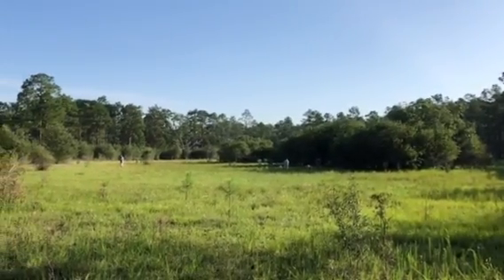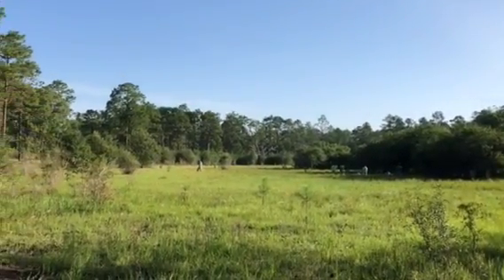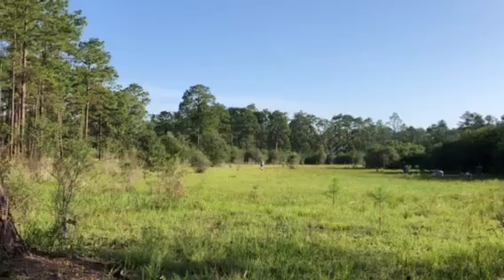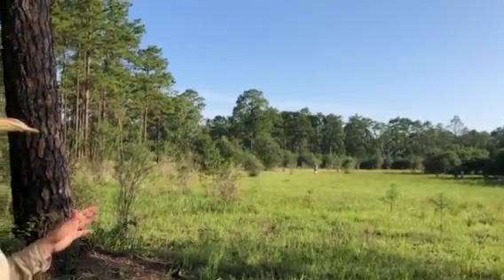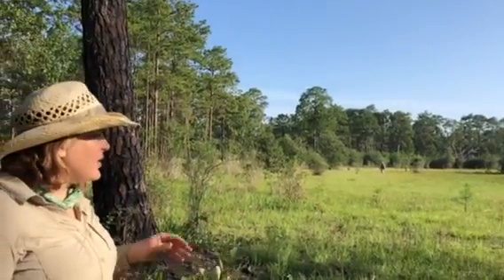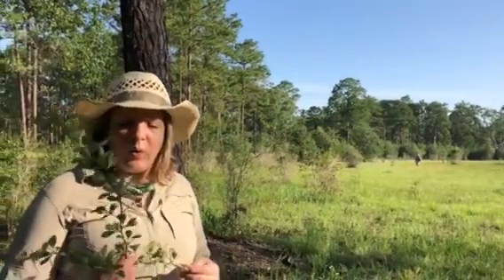Medicinal uses of the eastern mayhaw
Crataegus aestivalis is a type of hawthorn of the rose family (Rosaceae). It’s spiny thorns had an interesting application in Native American medicine.